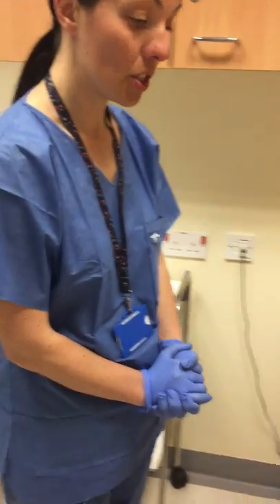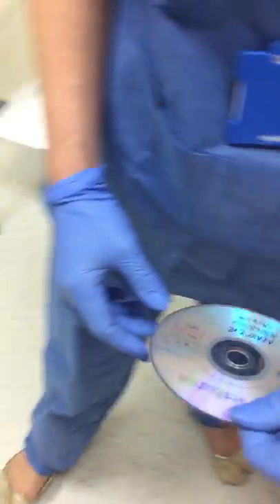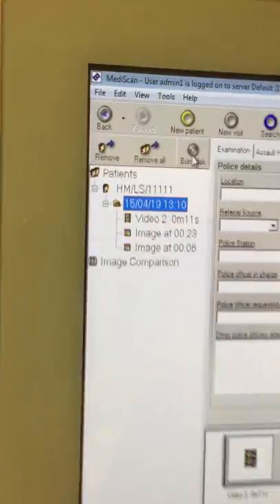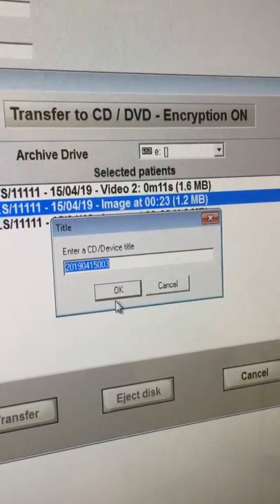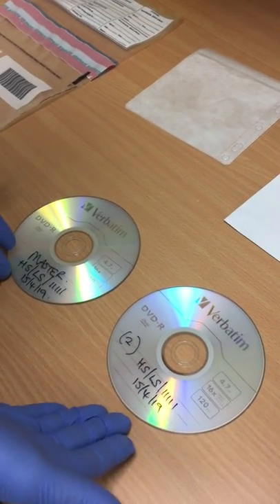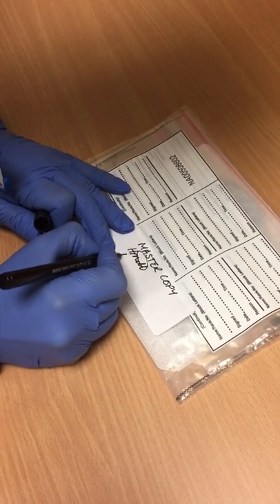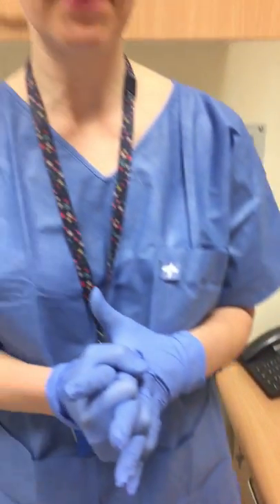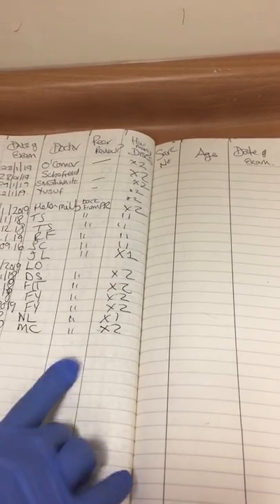Burning images to disc